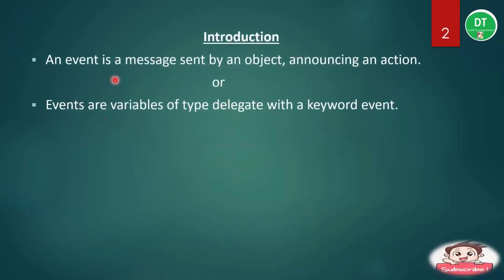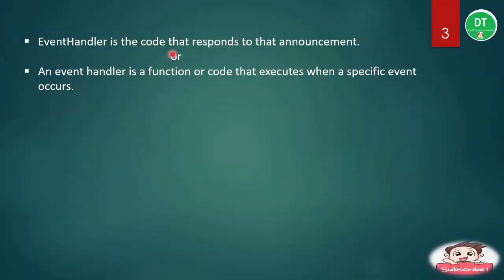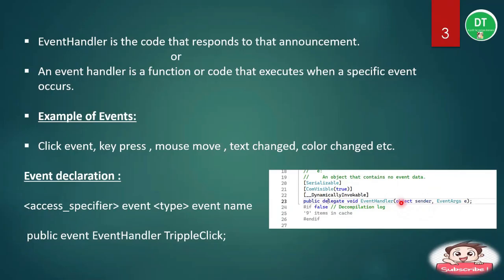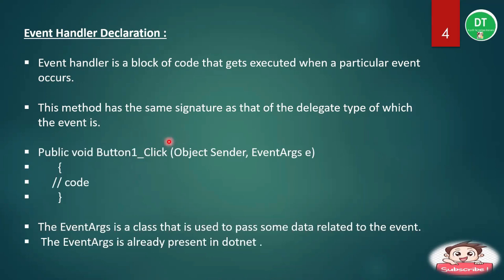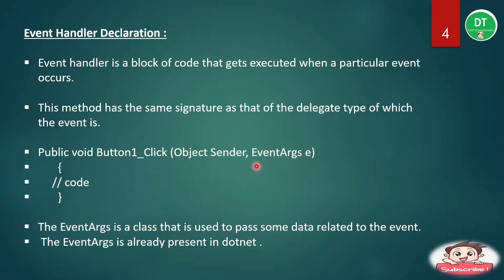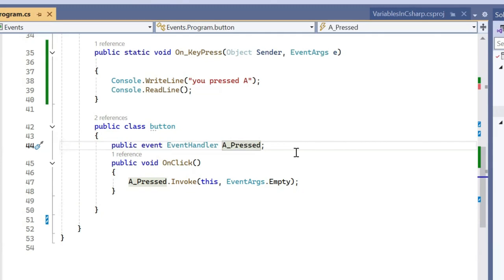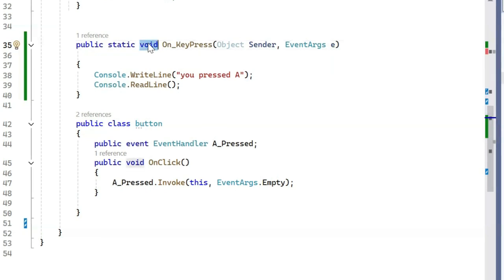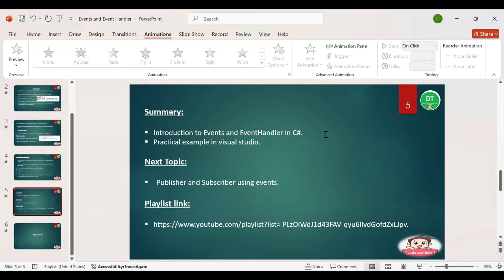Master Events And Handlers In Just 24 Hours!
In this video I have explained the Events and Event Handlers in C#, This video contains introduction , declaration of event and event handlers. Also I have shown how to raise an event. It also contains the code example of event and event handler . Please watch till the end for getting the code example.